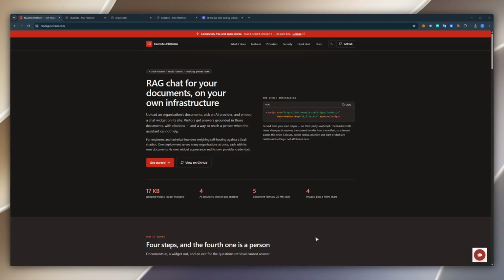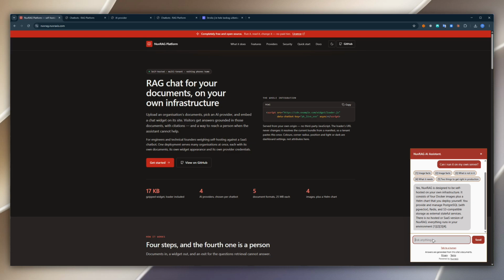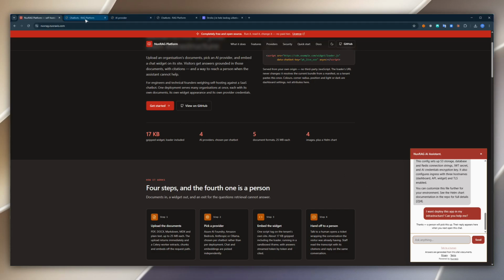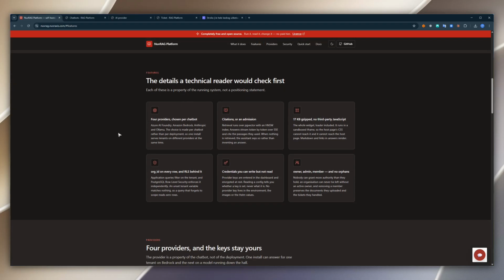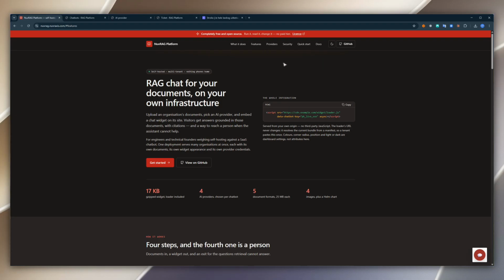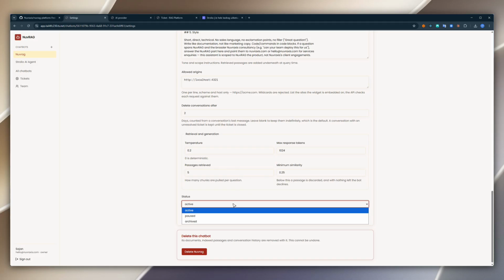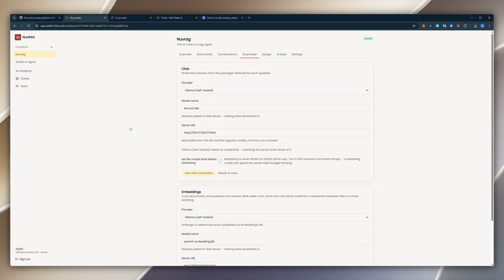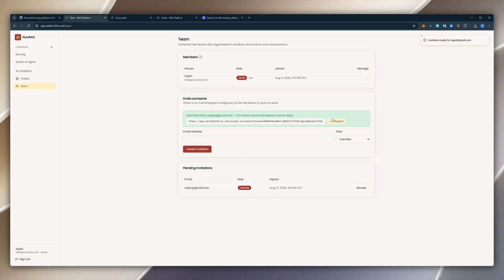Self-hosted, multi-tenant RAG chatbot platform (demo)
NuvRAG is a free, self-hosted platform for building RAG chatbots, and it's multi-tenant, so more than one organization can run on the same install. Each org creates its own chatbots, uploads its own documents, and embeds a chat widget on its own site with one script tag. FastAPI serves the API, a Celery worker handles document ingestion, pgvector stores the embeddings, and a Next.js dashboard is where each tenant manages all of it.

There are no usage tiers and no billing limits. You run it yourself, so your data and your infrastructure stay yours.

In this 15-minute demo I walk through:
- Signing up and creating a chatbot
- Choosing an AI provider per chatbot (Azure AI Foundry, AWS Bedrock, Anthropic, or a self-hosted Ollama model)
- Uploading documents and watching them get chunked, embedded, and indexed
- Asking questions and seeing grounded, streaming answers with citations
- What happens when the bot can't answer: it hands off to a human instead of guessing
- Embedding the widget on an external page

Built on FastAPI, Postgres with pgvector, Redis, and Next.js. Fully open source.